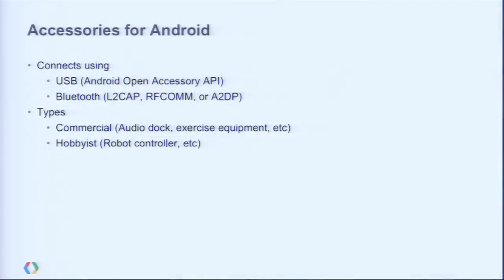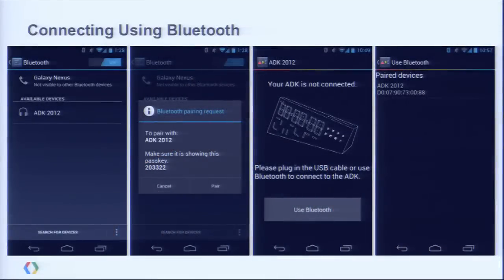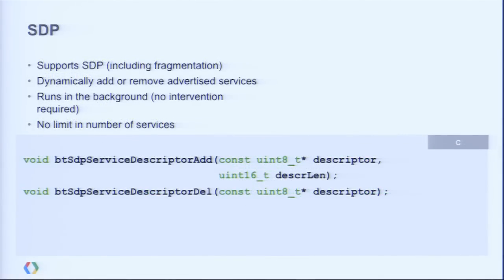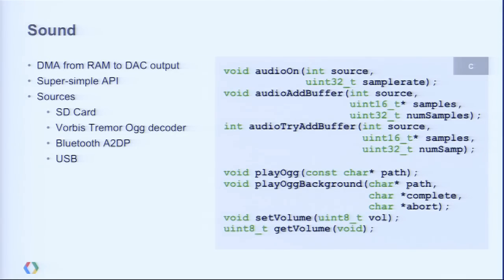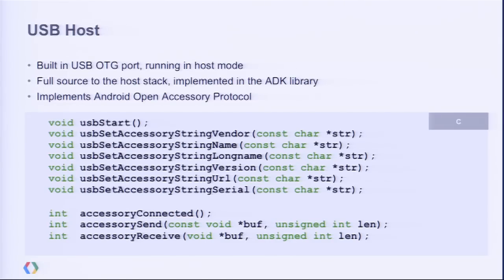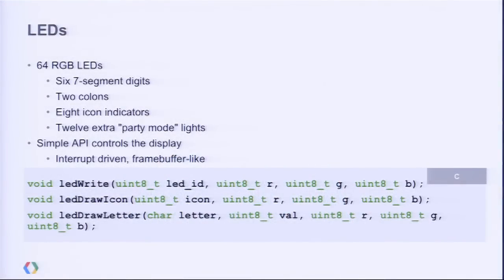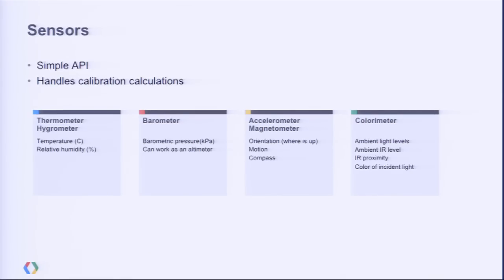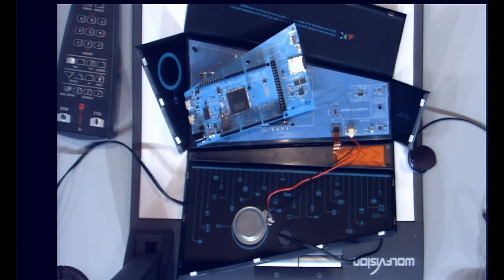Google I/O 2012 - ADK 2.0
Dmitry Grinberg, Travis  Geiselbrecht, Eric Schlaephfer

Introducing the new APIs and capabilities in ADK 2.0, with demos.